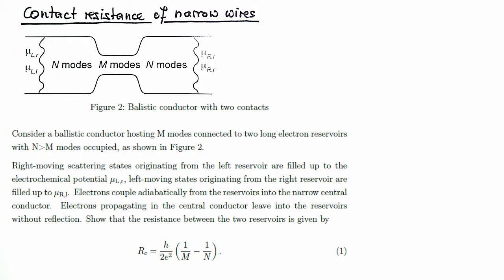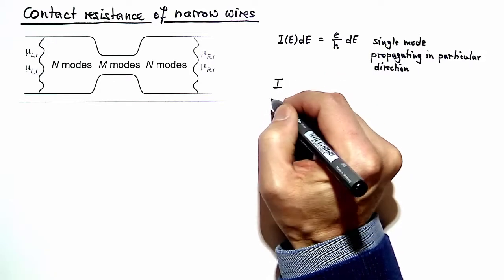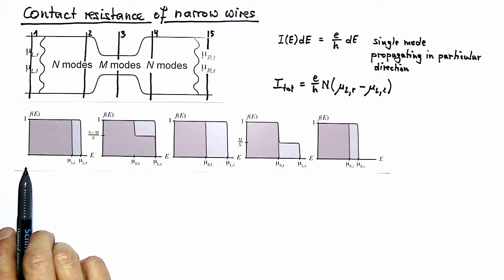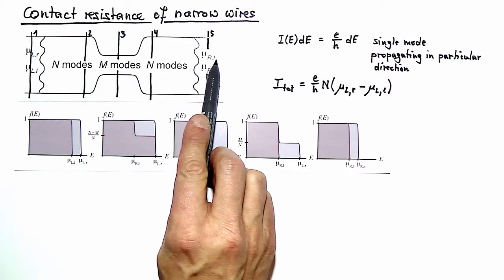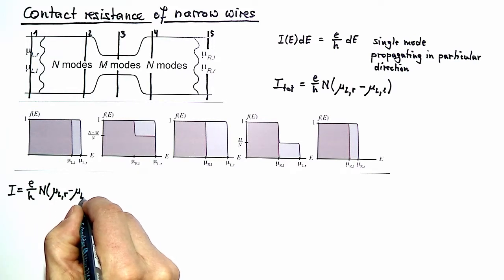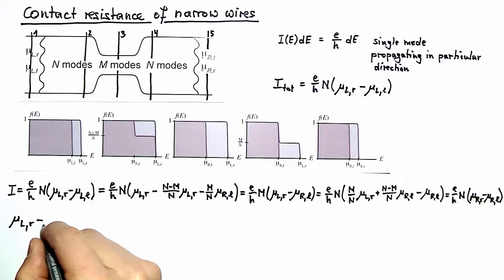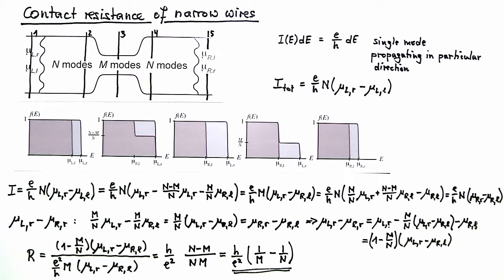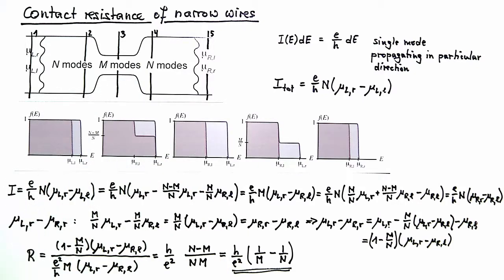Video Tutorials 02-02